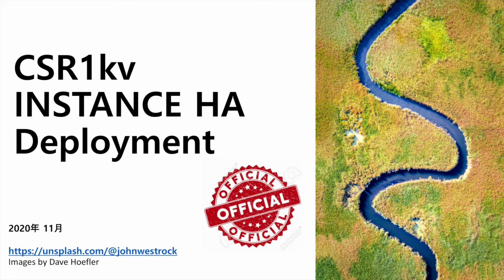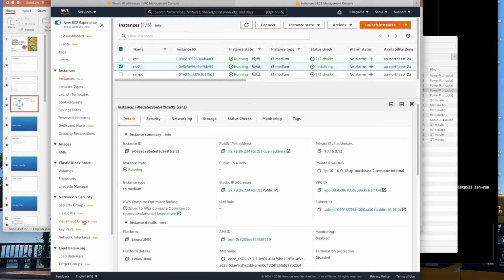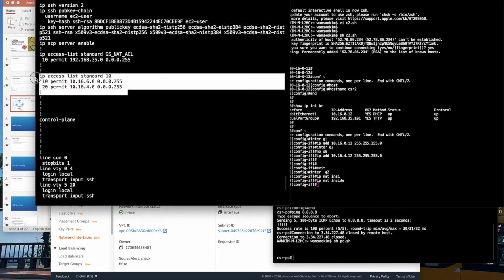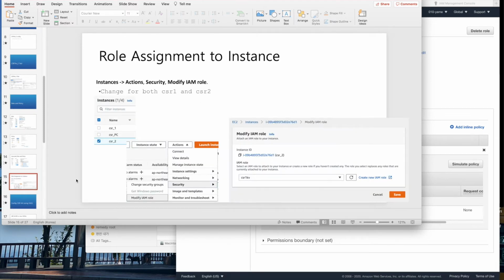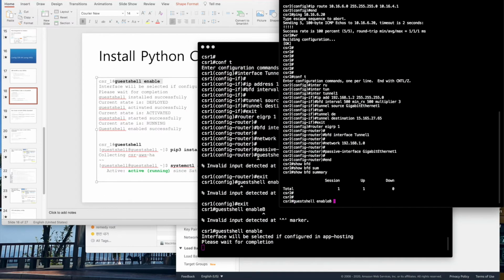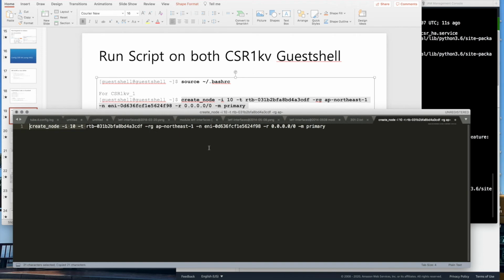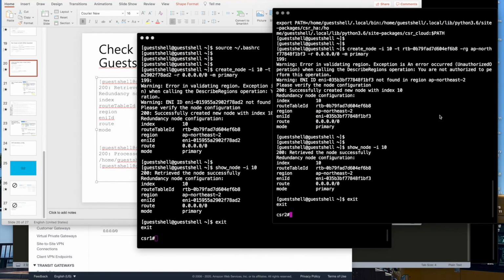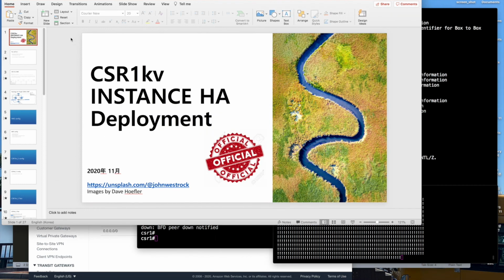AWS CSR1000v #4 CSR1kv HA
Two CSR1kv were deployed and also, HA3 was deployed for redundancy.